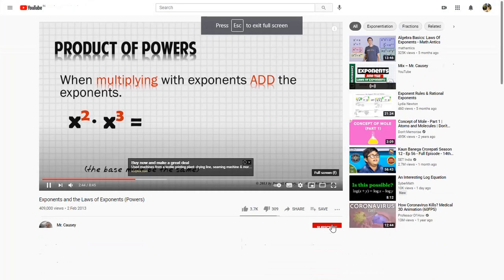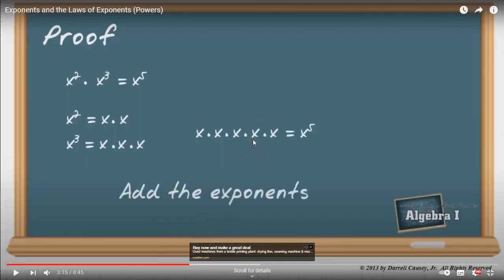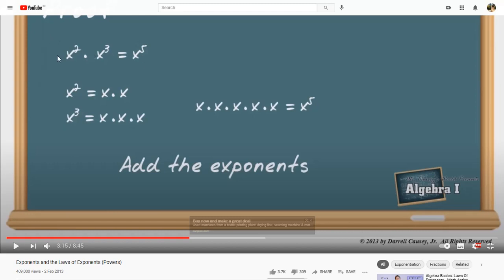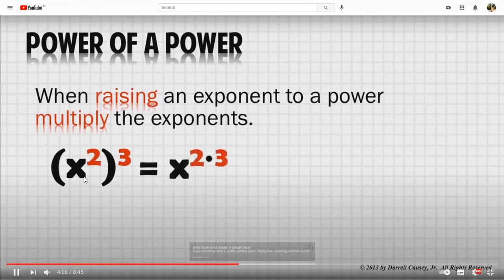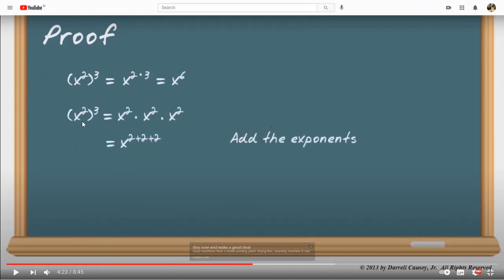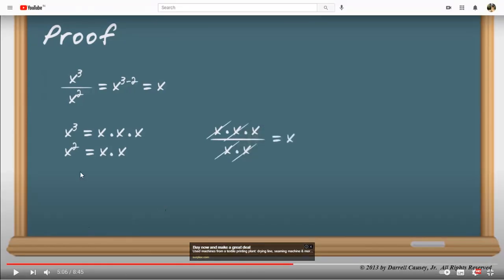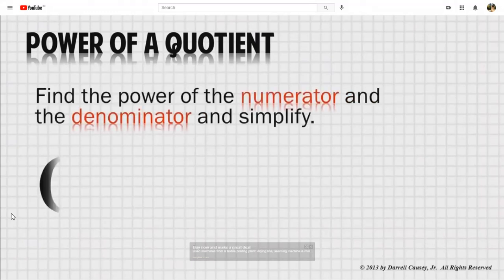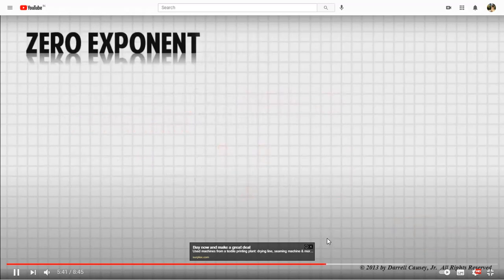class 8laws of exponents